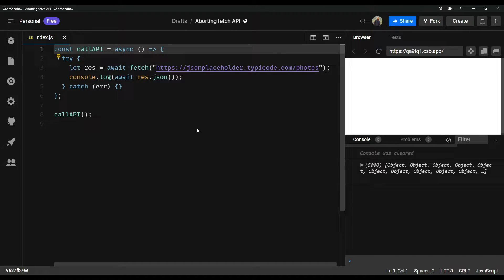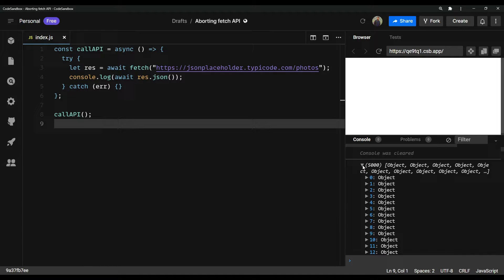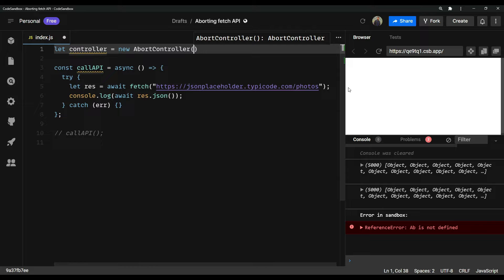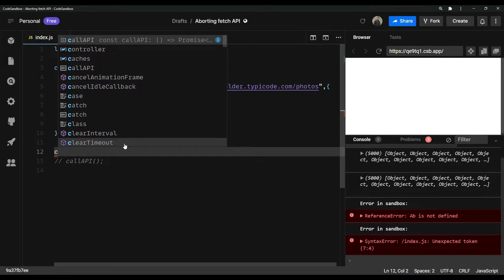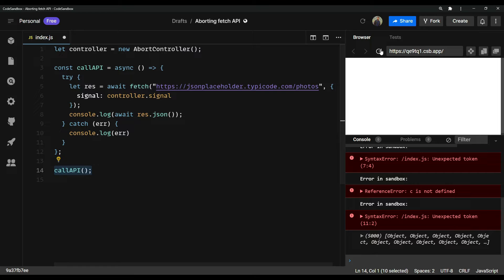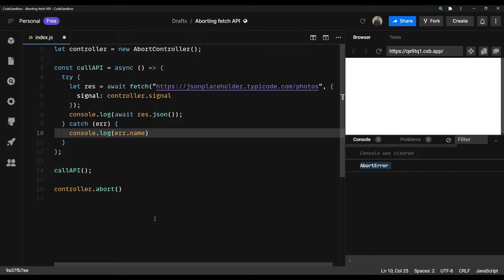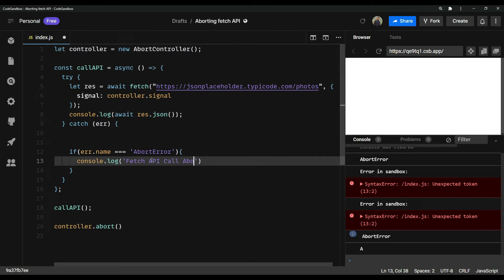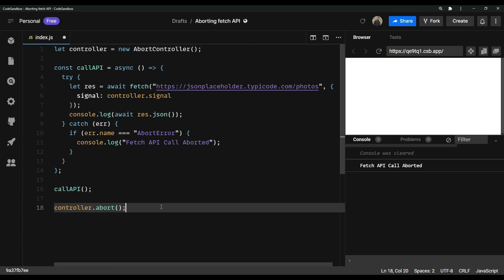How to Cancel a fetch API Request - JavaScript Tutorial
Let's learn how to use the JavaScript AbortController class to cancel an API Request.